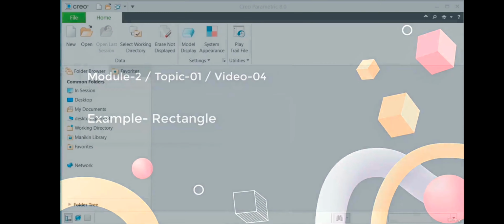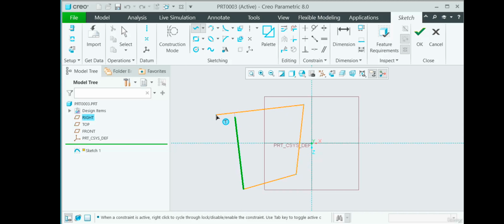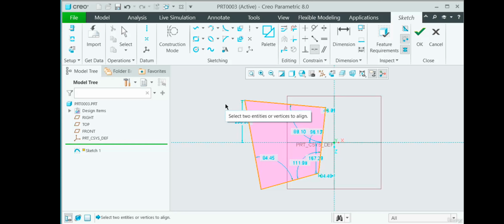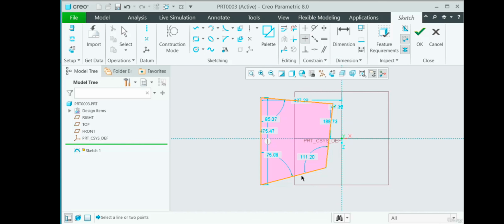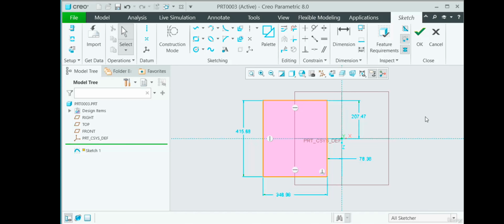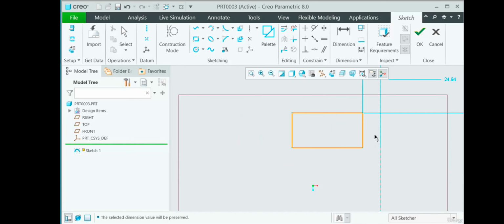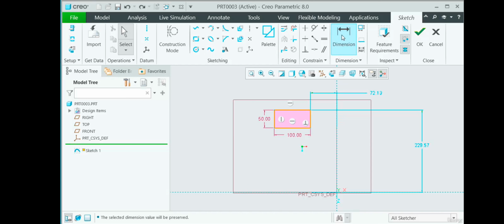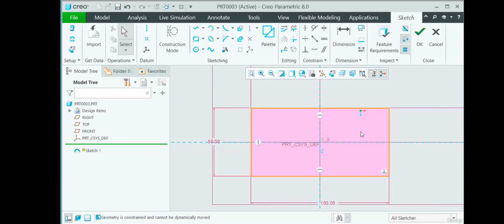Constrain#Sketch Constrain#Software#Creo Training#Cad#